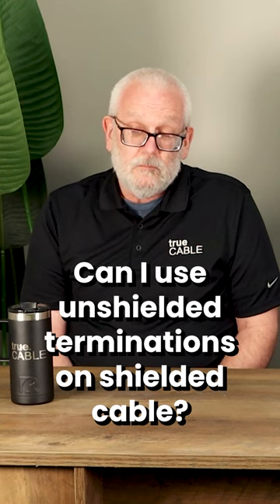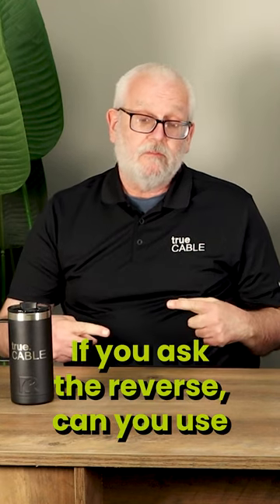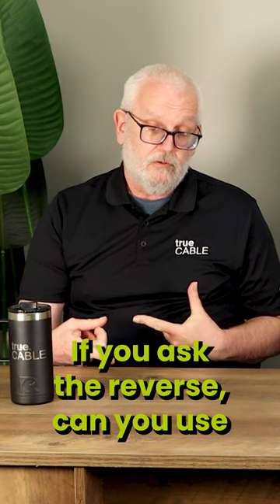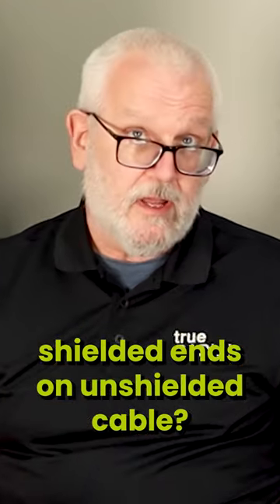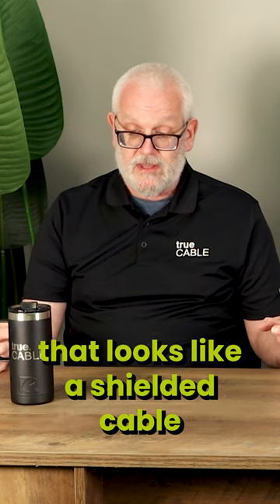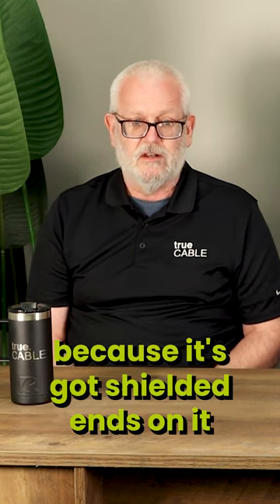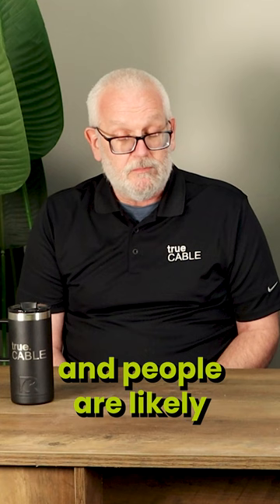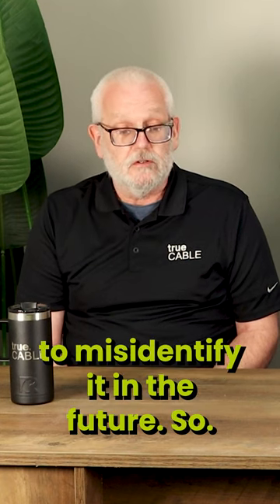Can You Use Shielded Terminations on Unshielded Ethernet Cable?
Our Technical Specialist, Dave Harris on whether or not you can use shielded terminations on unshielded Ethernet cable!